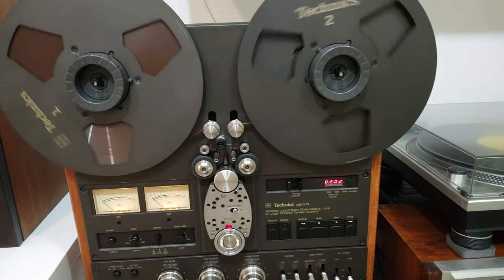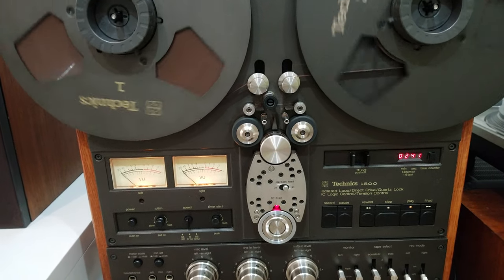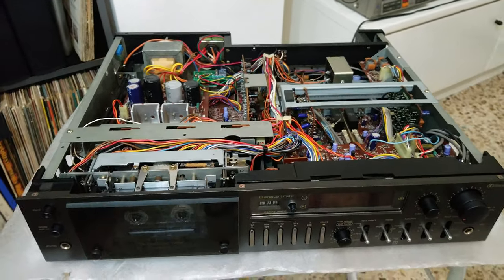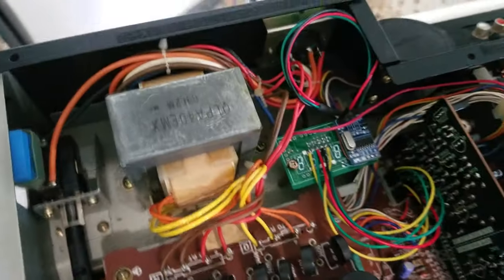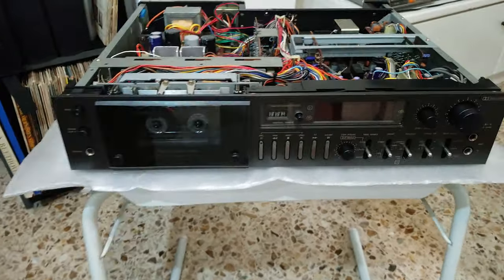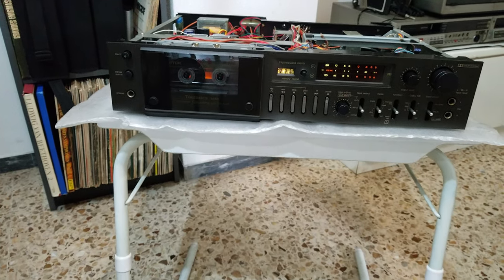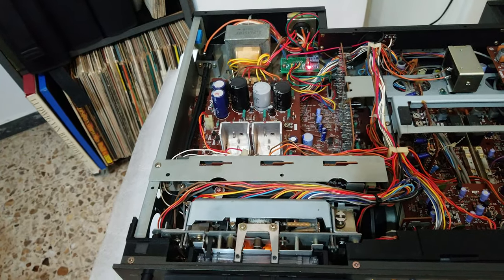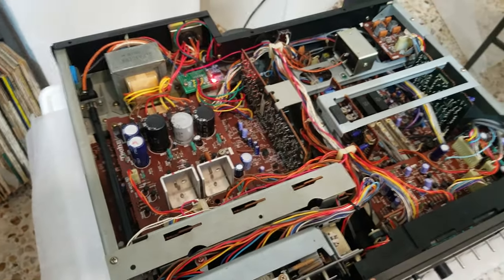Remote control for tape decks (RS-M88 demo)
This Infrared remote control board was originally designed to work with the Technics RS-1500 series; it can nonetheless be used with most every tape deck, provided it has thouch keys. Obviously it cannot  be used on decks with mechanical tape control.